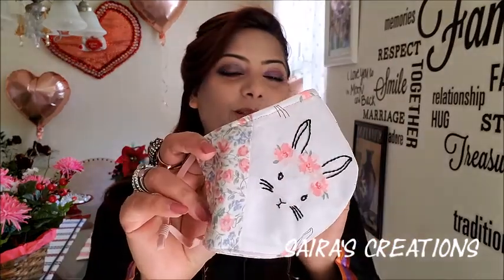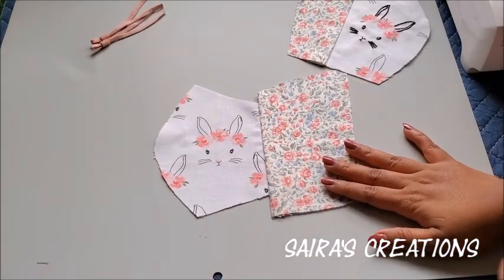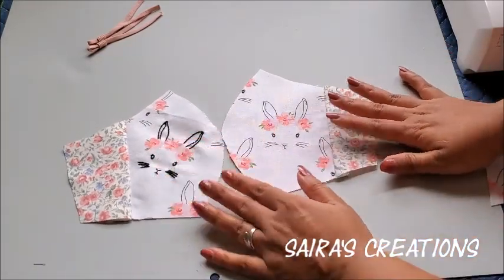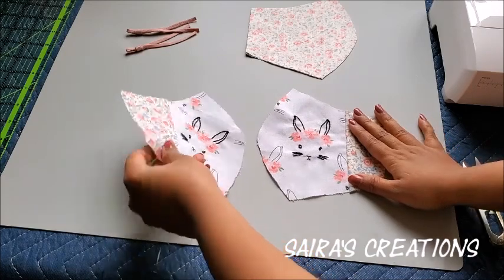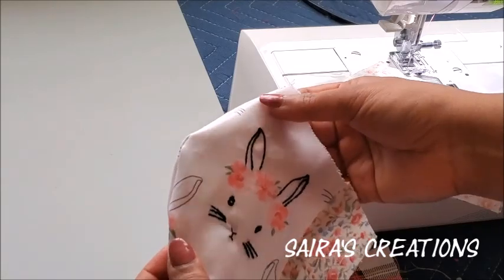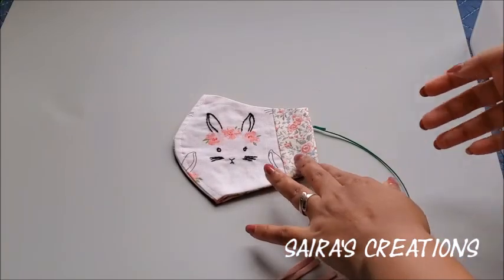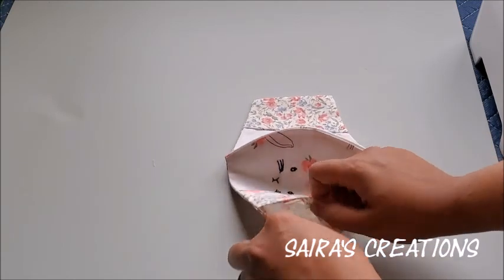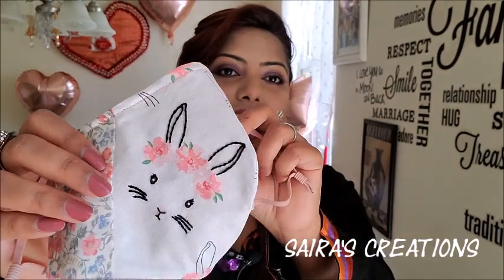How to Make Bunny Face Mask / Sewing / Spring / Easter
In our this Video i have show you how to make a  Breathable Very Pretty Designer Fashion Face Mask for Easter/Spring Special , today i'm teaching you how to make bunny mask and hand embroidered bunny on a fabric patch with adjustable elastic loops with nose bend bridge , i have  use a very easy face mask  pattern. which i already teach on my channel how to make 3 different sizes, I'm sharing link down below. enjoy watching.

check out more sewing videos about Face Masks below or at my YouTube Channel .

How To Sew Label On Masks / How to sew a label on clothing. Sewing classes. SairasCreations​​

I try to upload at least once a week.
" I will greatly rejoice in the Lord, my soul shall be joyful in my God; for he hath clothed me with the garments of salvation, he hath covered me with the robe of righteousness..." (Isaiah 61:10)
I really hope you get encouraged to start sewing or to be creative in everything you do.
All of heaven looks down on us to see how we will expand our individual minds to it's full capabilities with God's help.
Everyone Please be safe, may God protect you all.